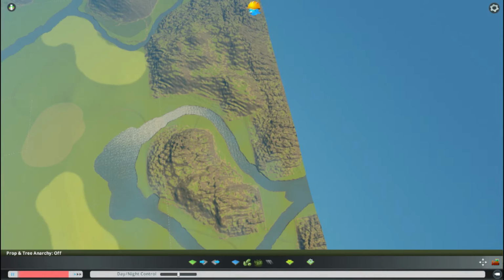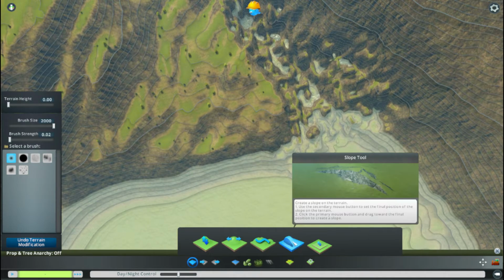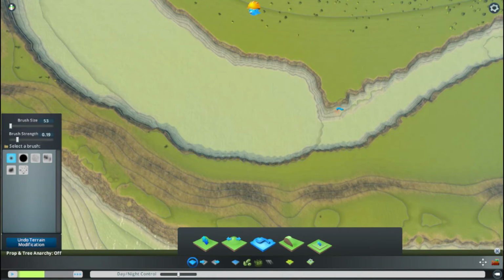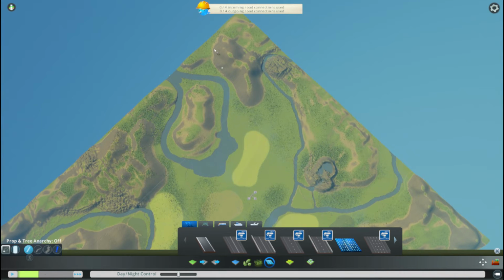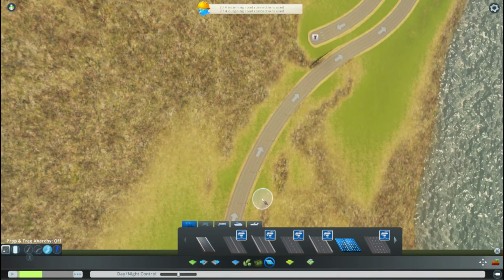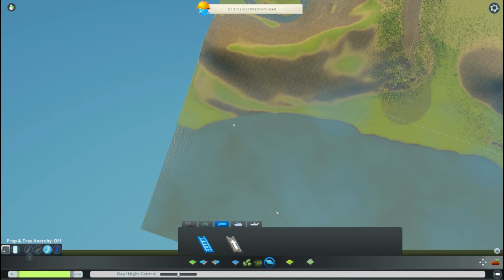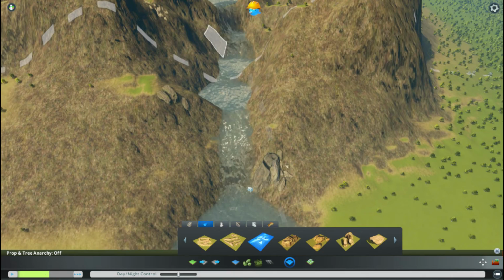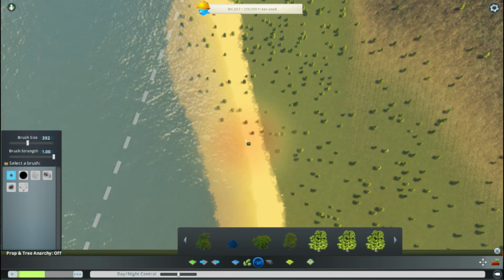Cities: Skylines | Map Creation [Part 2]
This is part 2 of the map editing.  This time trees and roads go in and everything starts to come together just a little more to do after this hopefully.